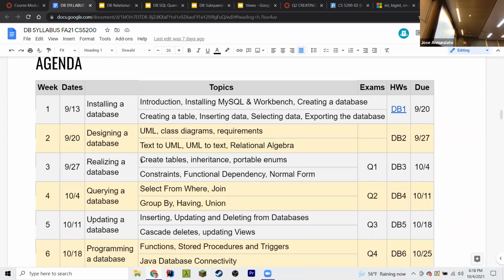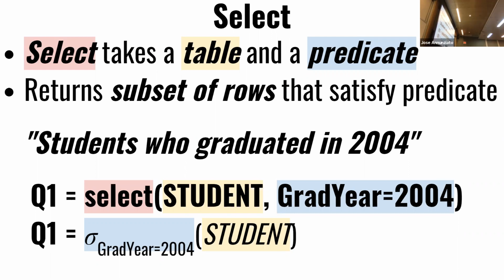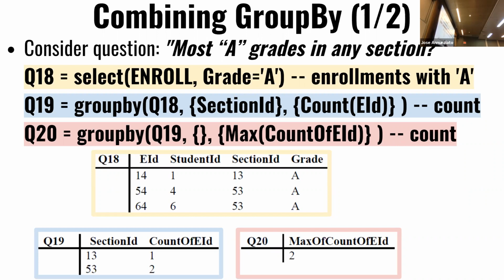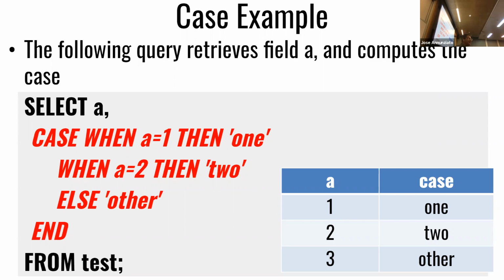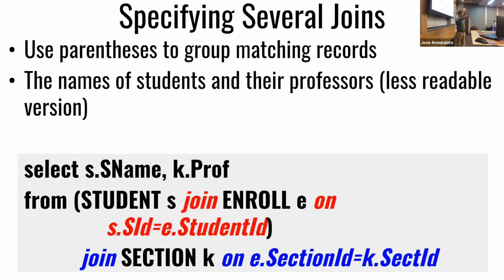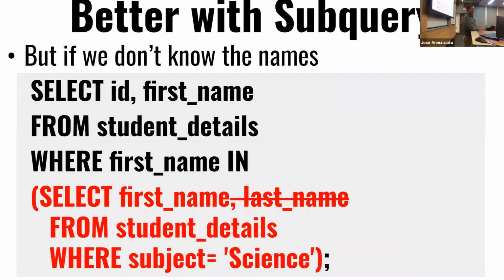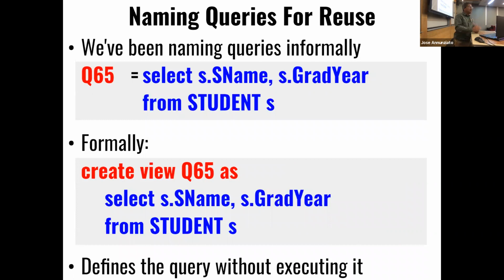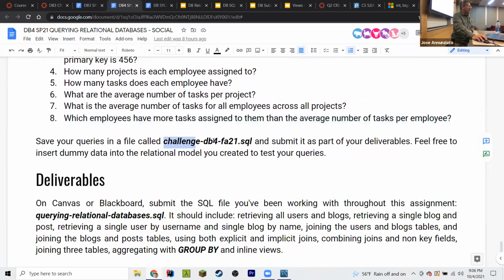Querying Databases with SQL cs5200 fa21 w4